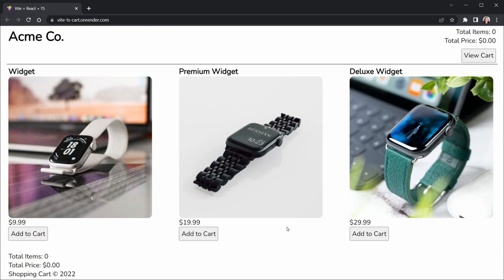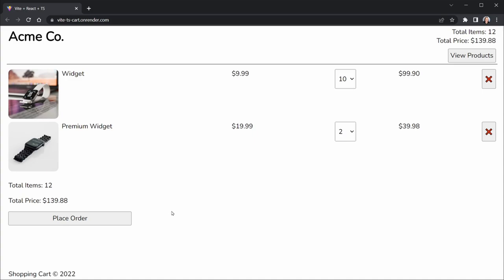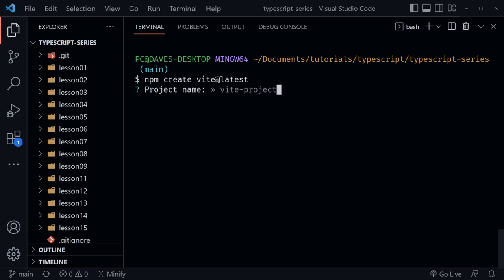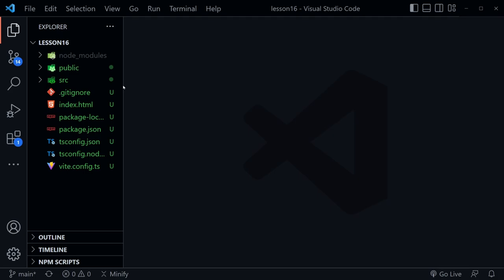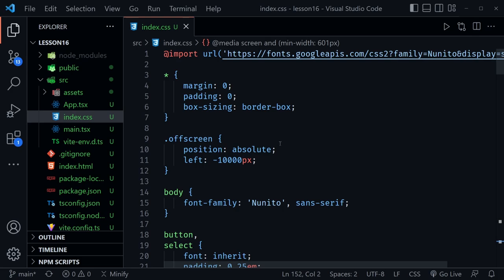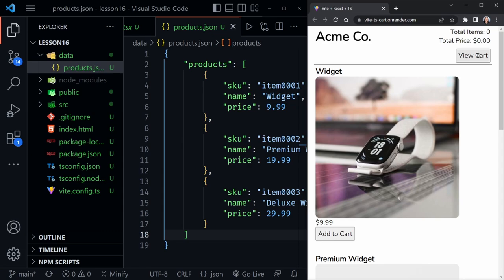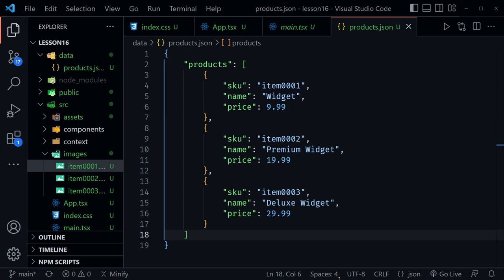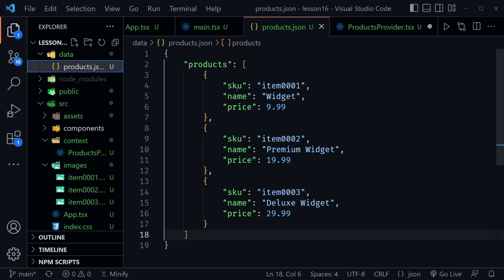React Typescript Project Tutorial | Shopping Cart - Part 1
In this React Typescript Project tutorial, we will build a Product Display and Shopping Cart from scratch. In this first lesson, we start the project and focus on the data contexts and providers needed for both the shopping cart and the products display.

(00:00) Intro
(00:09) Welcome
(00:34) Project Overview
(02:01) Creating the Project with Vite
(04:36) Adding Product Data
(05:12) Components & Context Overview
(06:00) Product Images
(06:39) Products Context
(14:47) Promise, Fetch, useEffect & json-server
(20:47) Cart Context Reducer
(33:36) useCartContext hook
(41:16) Create the Cart Context
(44:10) Cart Provider

Was this React Typescript Project Tutorial tutorial helpful? If so, please share.